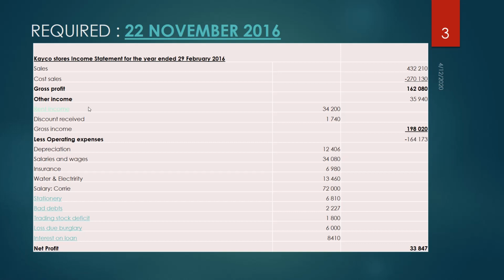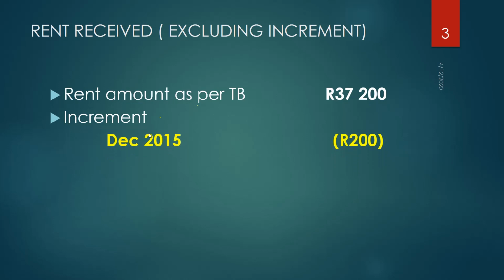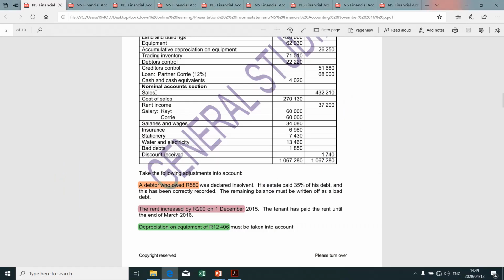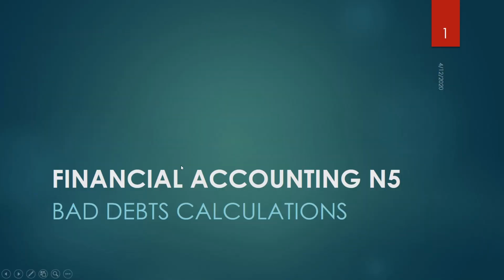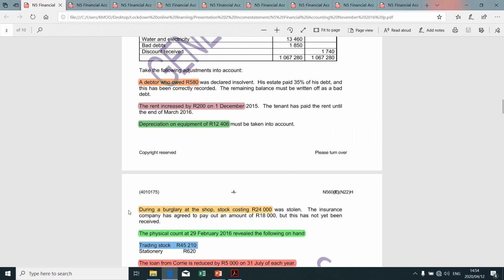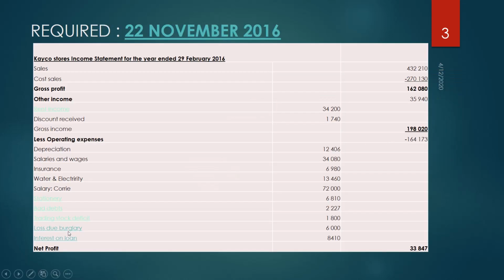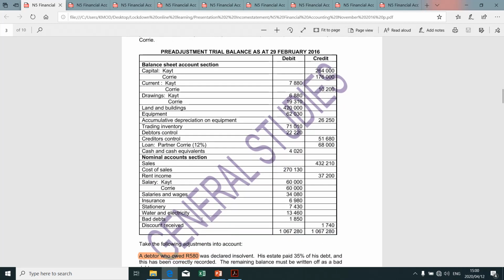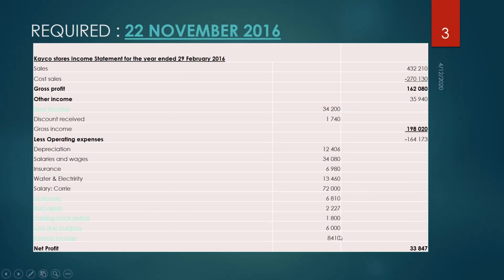Financial Accounting N5 (Part 2 - Partnerships Income Statement) - Mr. K. Modisane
Financial Accounting N5 (Part 2 - Partnerships Income Statement) - Presentation
Reference - 22 November 2016 Exam Question paper